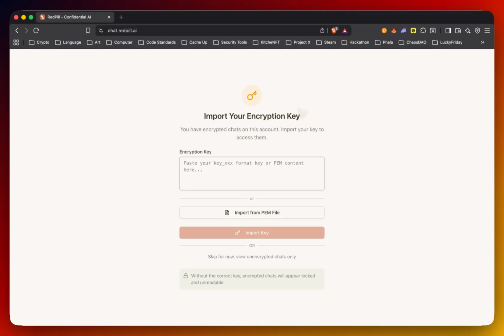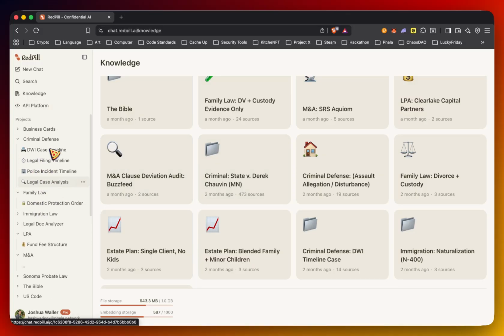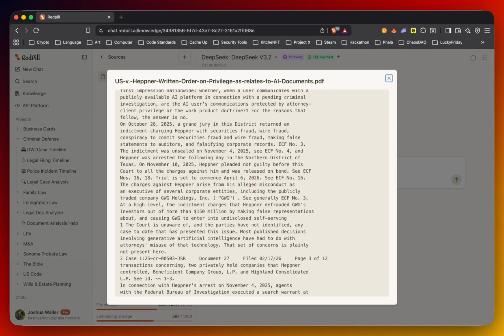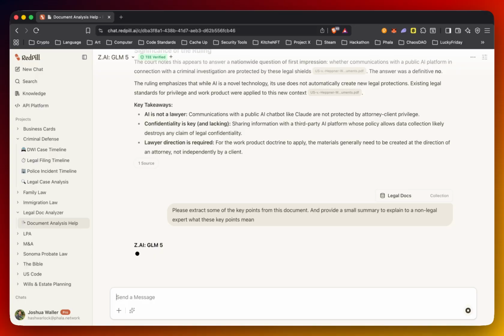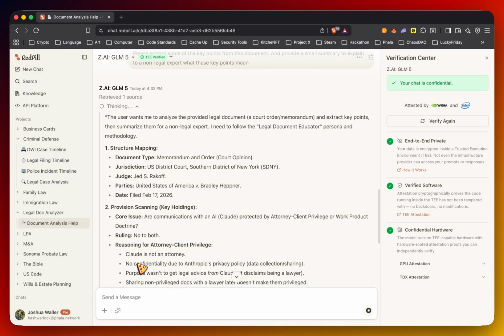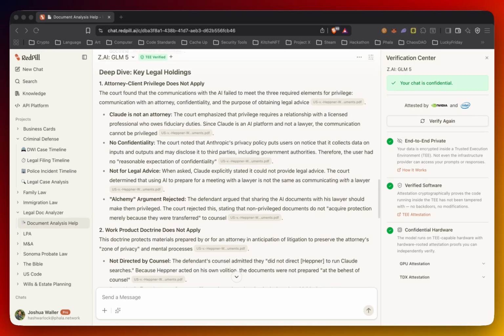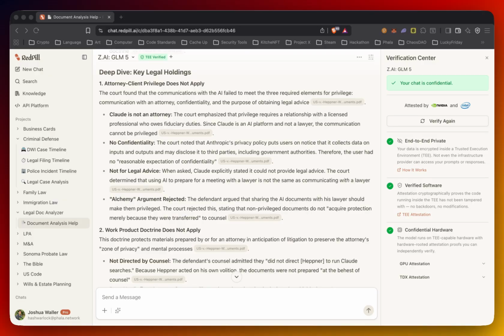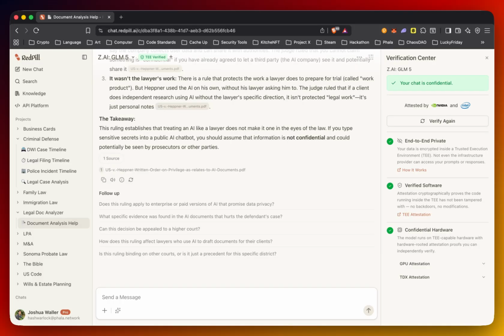No Verification, No Privacy (Private AI Exposed)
Can private AI actually be trusted?
In this walkthrough, I show how Redpill delivers end-to-end private AI chat with encryption at rest, in transit, and in use.

You’ll see how it works:

• Redpill hosted in a Confidential VM
• User-controlled key export/import for encrypted data access
• Inference on NVIDIA GPU TEEs
• Remote attestation to verify the OSS model is running in a real TEE

This is private AI you don’t just trust, you can verify.